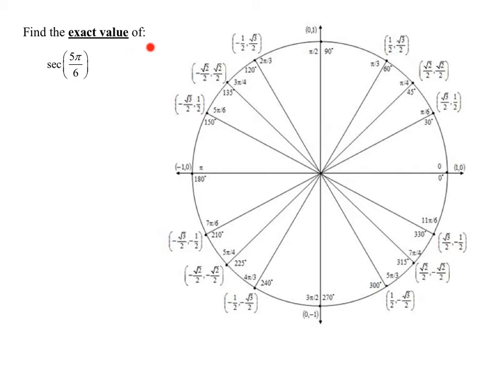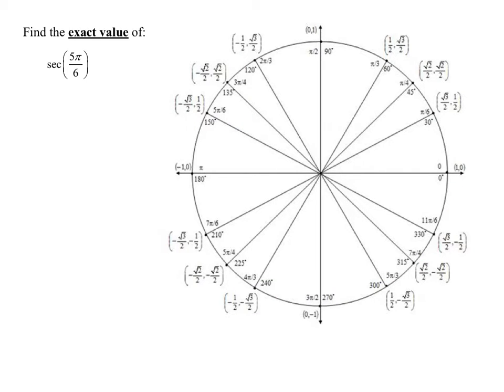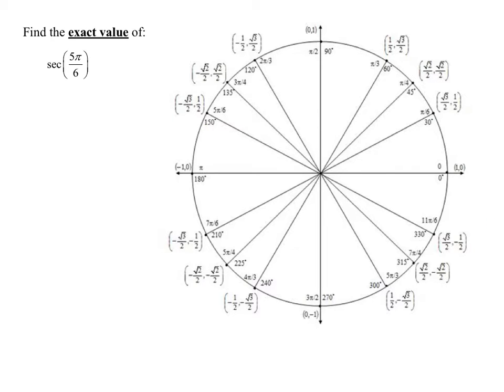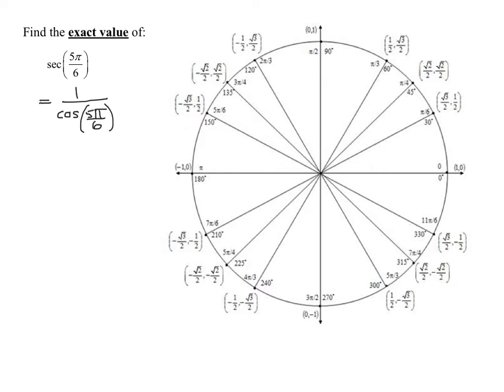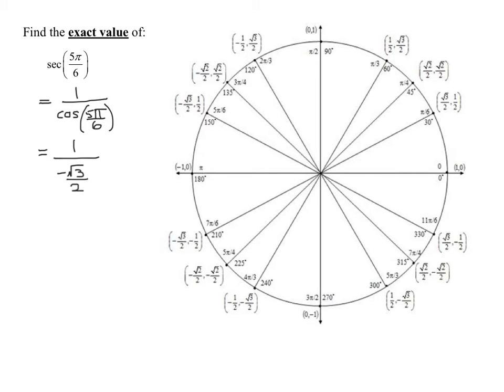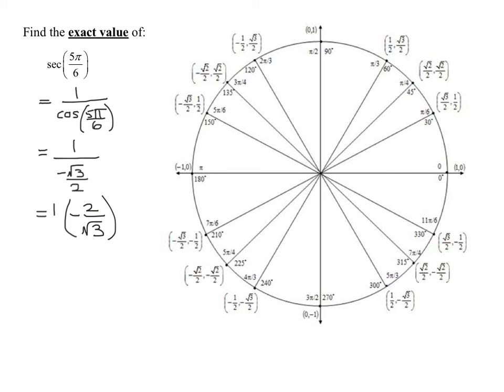Find the Exact Value of the Secant of (5*Pi/6) Using the Unit Circle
The angle (5*Pi/6) radians is located on the unit circle.  The x coordinate of this angle is the cosine of (5*Pi/6).  The secant is written as 1/cosine(5*pi/6) and this is used to find the exact numerical value of the secant function.  (A calculator would only give a numerical approximation.)  In this problem it was not required to rationalize the denominator of the answer.

Timestamps
0:00 Introduction
0:28 sec(5*Pi/6)=1/cos(5*Pi/6)
0:45 Unit Circle